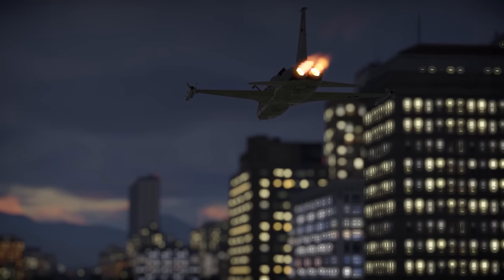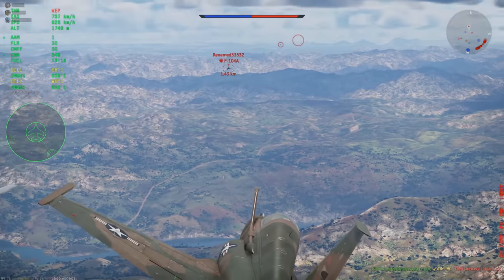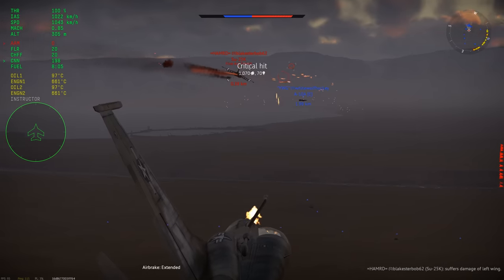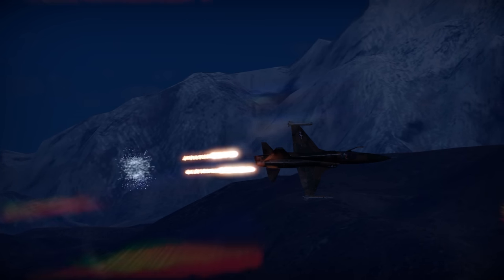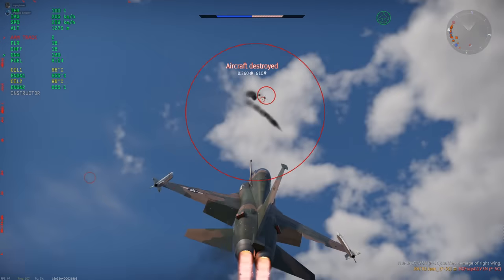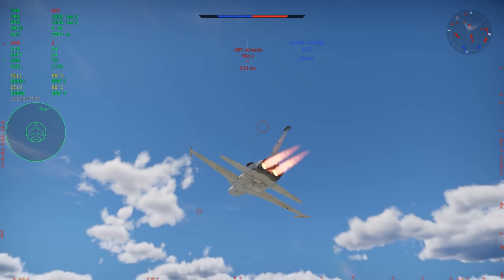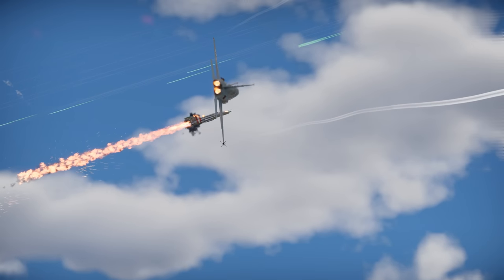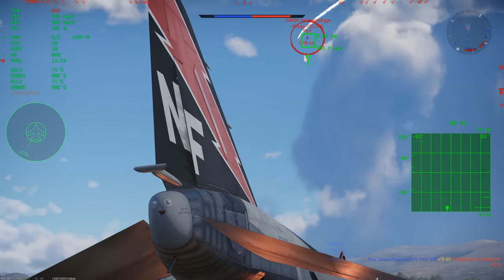Should You Buy The F-5C In 2023?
Very fun little plane, I like it

0:00 - Rural internet experience
0:06 - Intro
0:16 - Flight Performance
0:46 - Missiles
1:08 - Guns
1:42 - Economics
2:15 - Defensive capabilities
2:52 - The F-5C sucks at bombing
3:40 - Is the F-5C right for you?
4:53 - F-5C vs F-4S